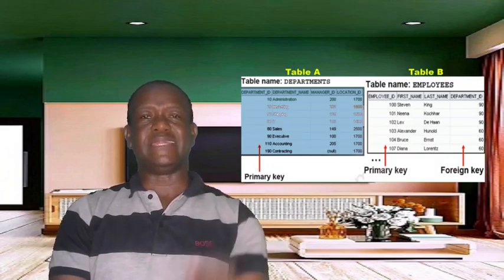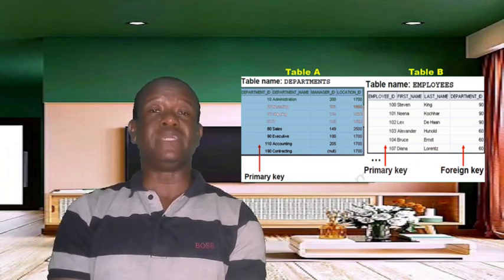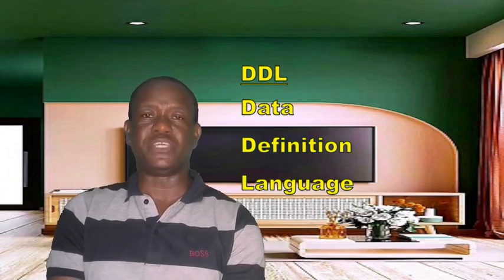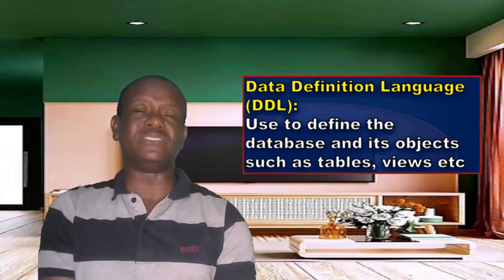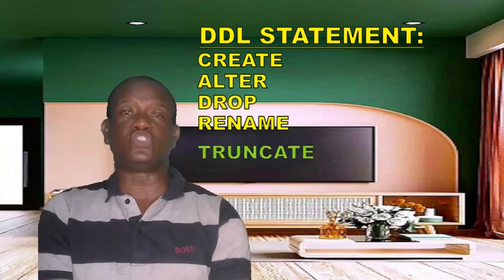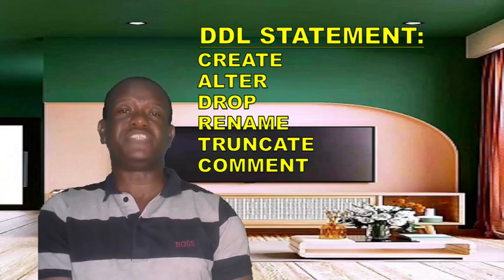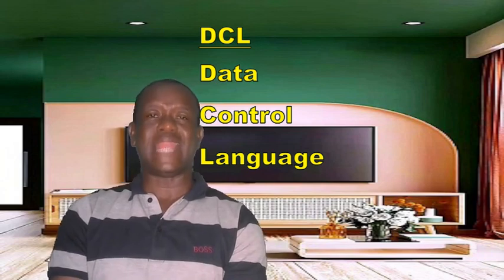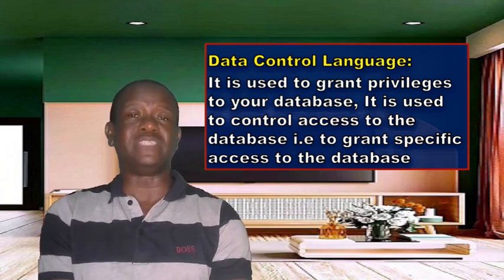SQL Basics A Concise Guide to Getting Started with SQL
Welcome to the world of SQL !
In this introductory video, we'll cover the basics of SQL (Structured Query Language) and get you started on your journey to becoming a data manipulation master!

You'll learn:
- The three major parts of SQL and their respective statements

Perfect for:
- Beginners looking to learn SQL from scratch
- Data analysts and developers seeking to refresh their skills
- Anyone looking to improve their data management abilities

This video will give you a solid foundation in SQL and prepare you for more advanced topics.

What to Expect:
- Clear explanations and examples
- Step-by-step instructions and demos
- Tips and tricks to getting you started with SQL queries

Timestamps:
- 0:00 - Introduction
- 1:03 - What is SQL?
- 1:15 - What is Data?
- 1:30 - What is Database?
- 1:56 - What is Relational Database?
- 2:07 - Examples of Relational Databases
- 2:26 - Why are they called Relational Databases?
- 3:28 - Primary Key
- 4:12 - Foreign Key
- 5:14 - SQL as an acronym
- 5:48 - Three major parts of SQL
- 5:55 - Data Definition Language (DDL) Statements
- 6:34 - Data Manipulation Language (DML) Statements
- 7:10 - Data Control Language (DCL) Statements

Watch now and start your SQL journey!